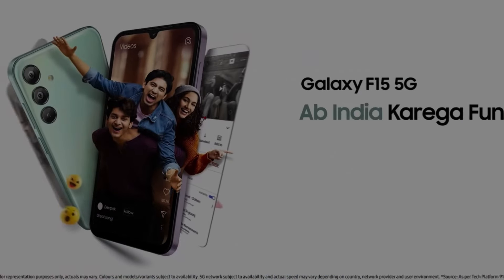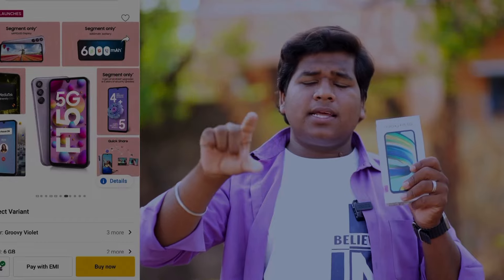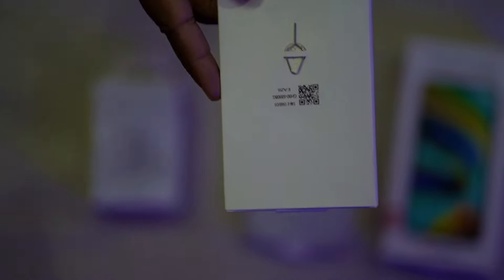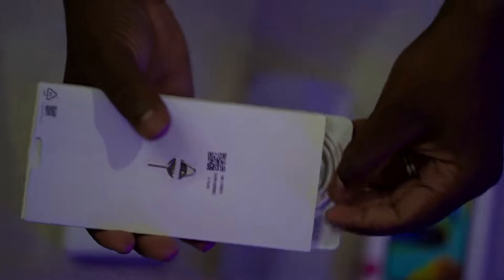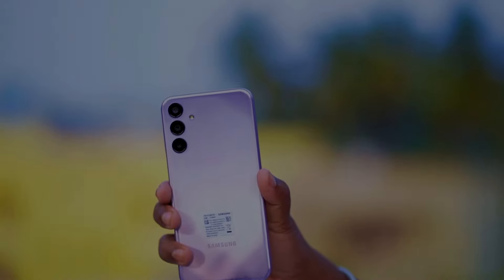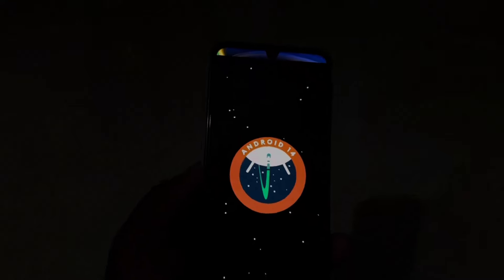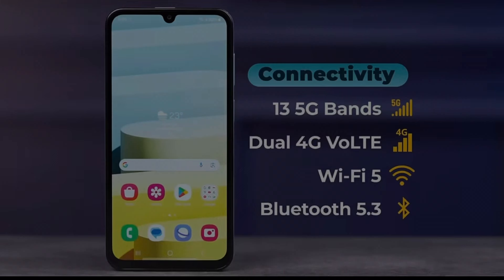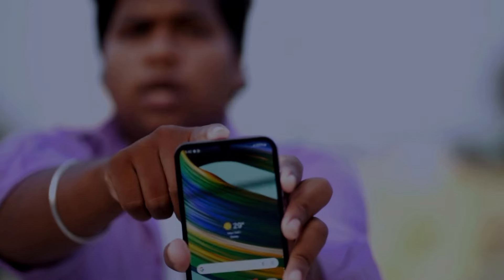Samsung f15 5g review | 2024 | Samsung f15 5g 2 weeks later review